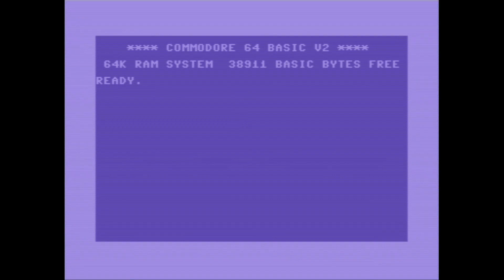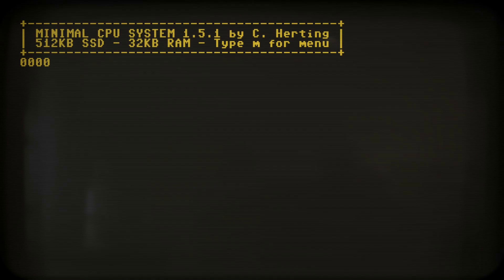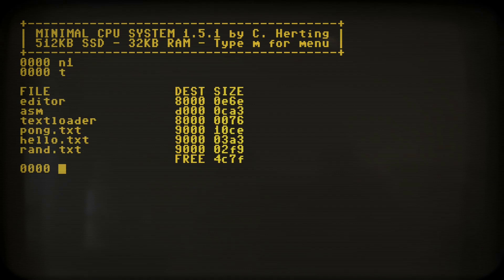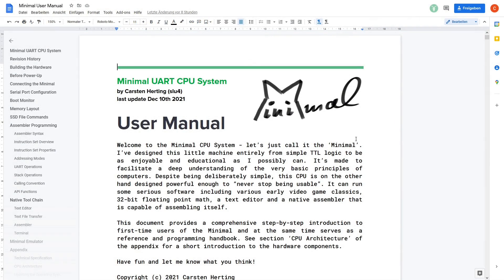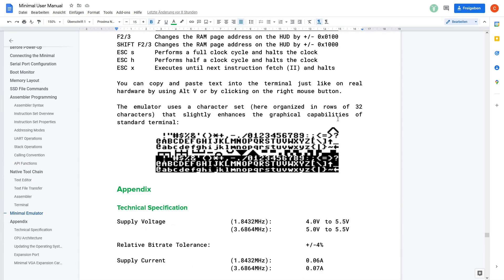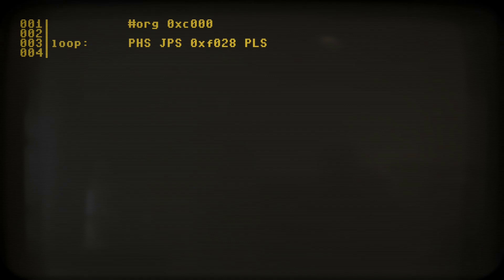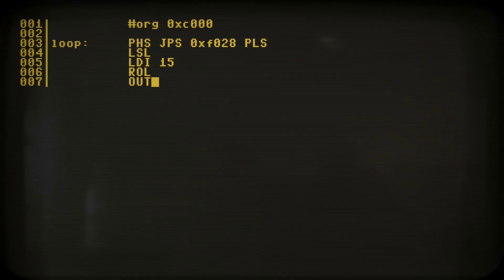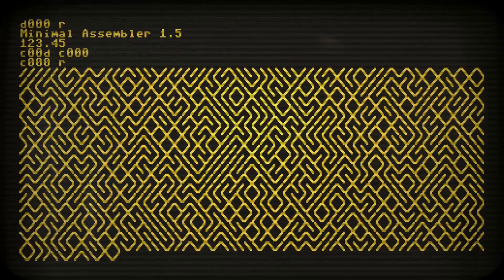Coding a Minimal C64-Style Random Maze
I code the C64 random maze on the 'Minimal CPU System.

10 PRINT CHR$(205.5+RND(1));
20 GOTO 10